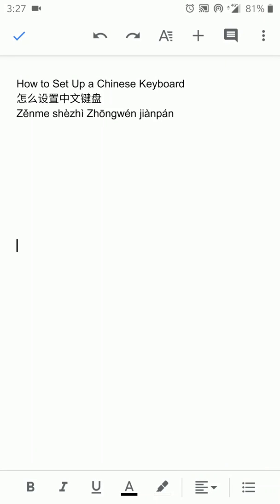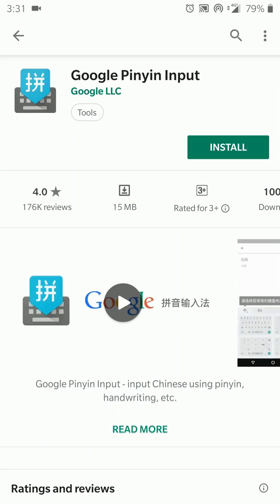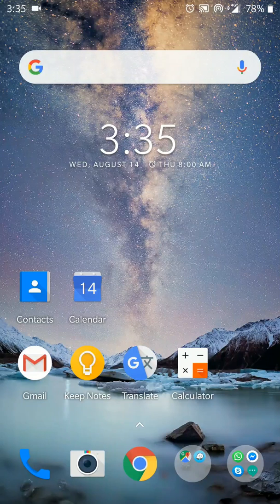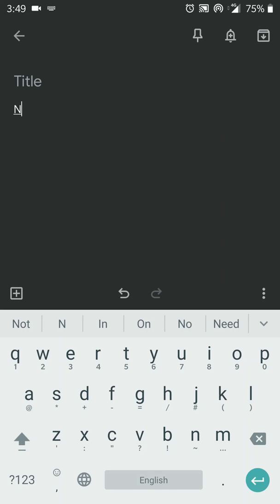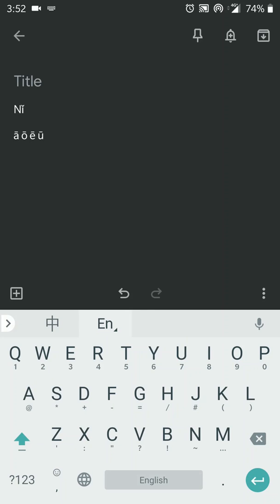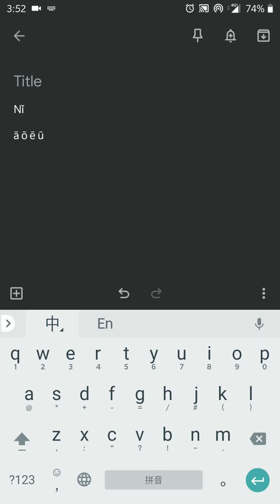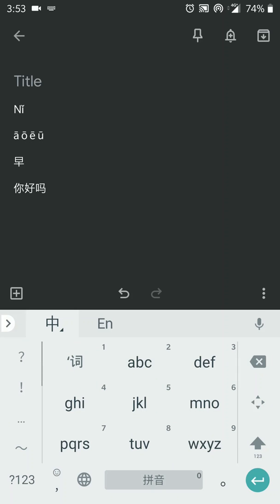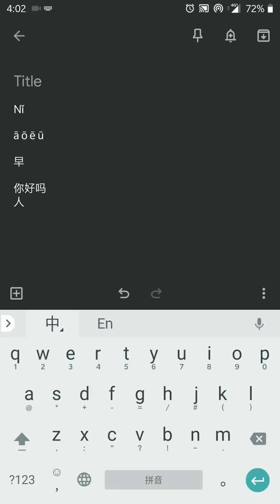How to Type in Chinese